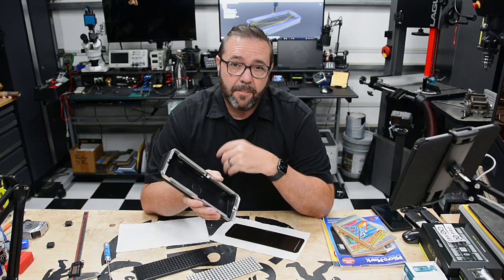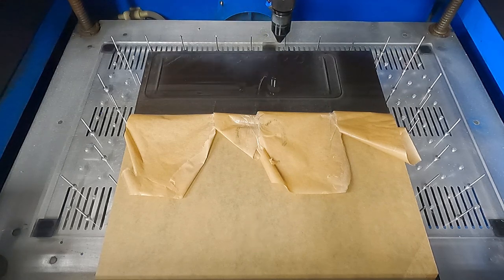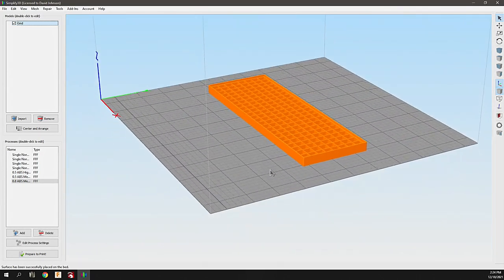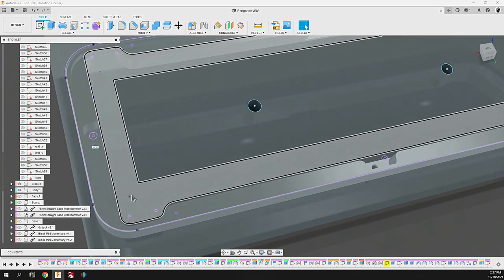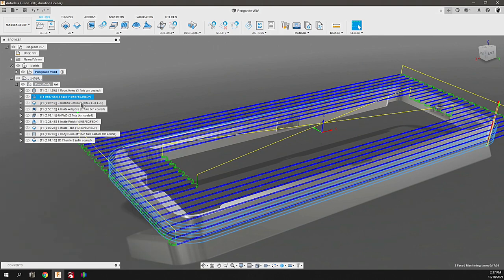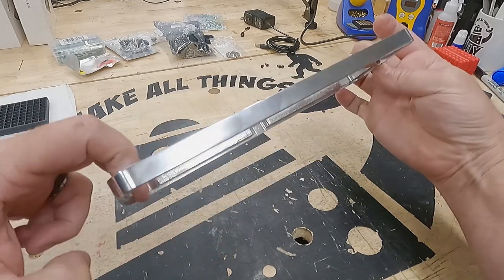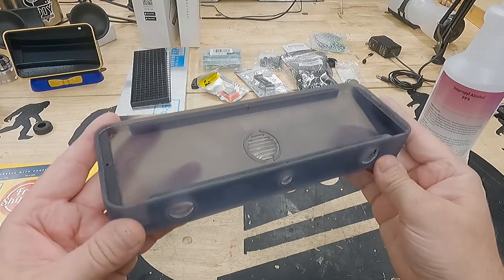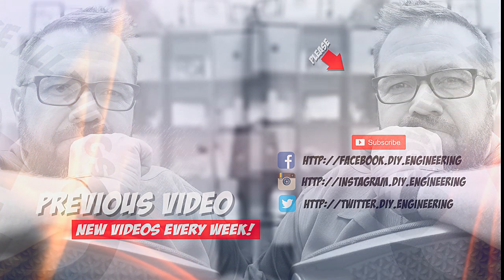Lasers, FDM, CNC and Resin... Making the Pongcade!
Fabricating the parts for the new Pongcade Project, Making a simple modern version of a classic game...from scratch.

Products used in the Video:
Wheeler Cerama-Coat:

Mothers Aluminum Polish:

Mothers Polish Wheel:

Sanding Foam Sheets: